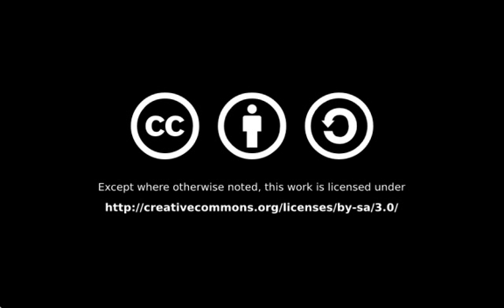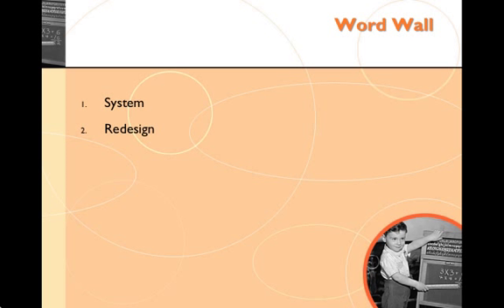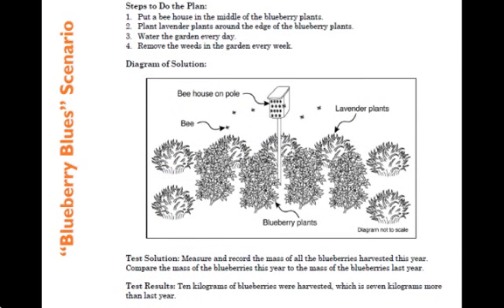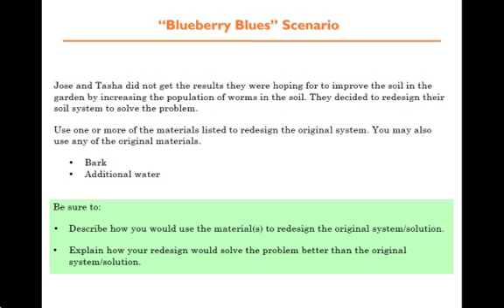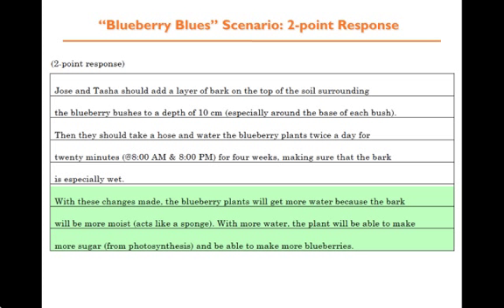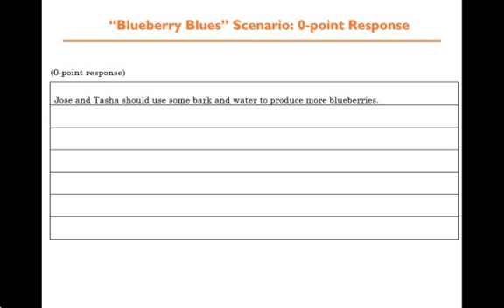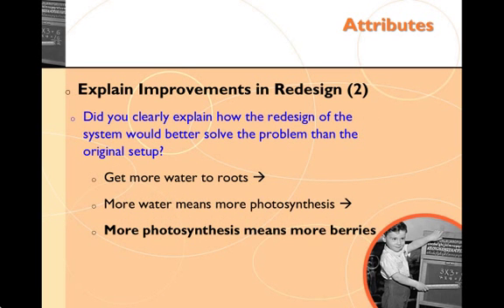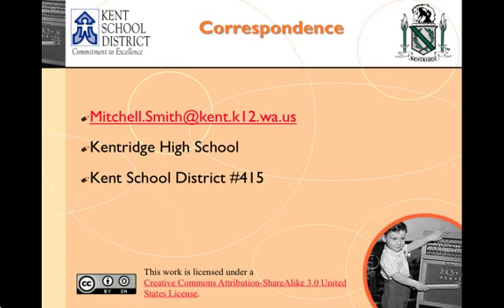Biology End-of-Course Exam: Redesign Prompt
This video examines the format, attributes and tips for scoring well on the "Redesign" prompt featured on the Washington State High School Biology End-of-Course exam.